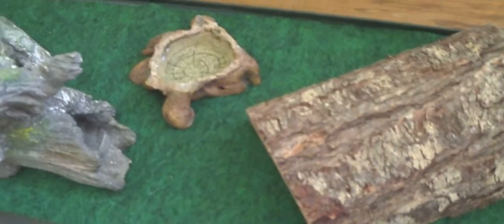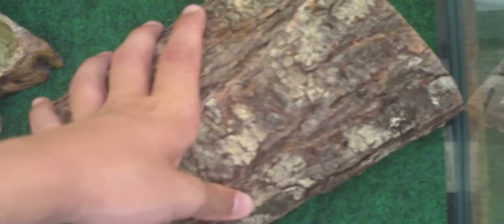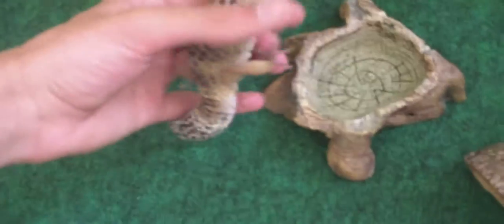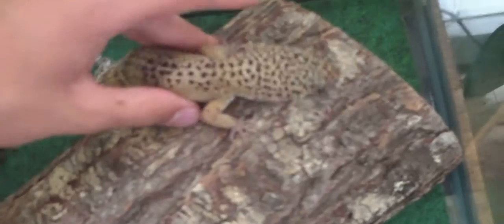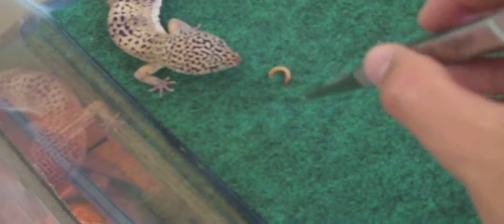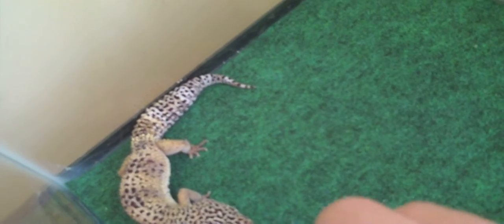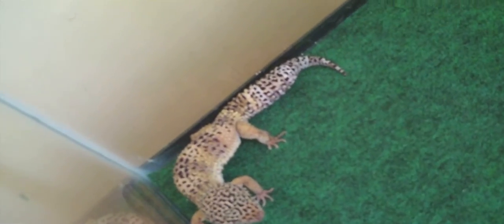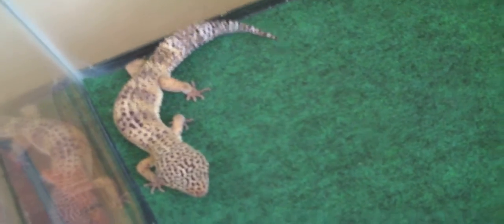LeosForLife:Best Gecko/Set-Up: Orion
LeosForLife Contest Entry. Orion Best set up/ gecko